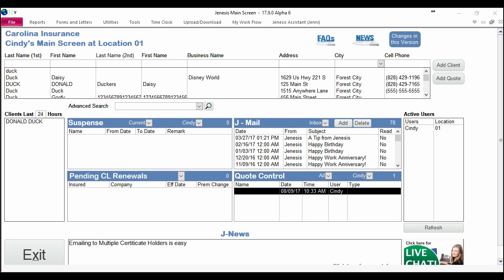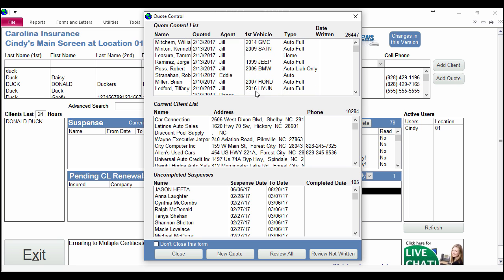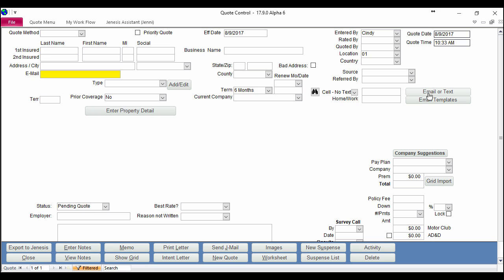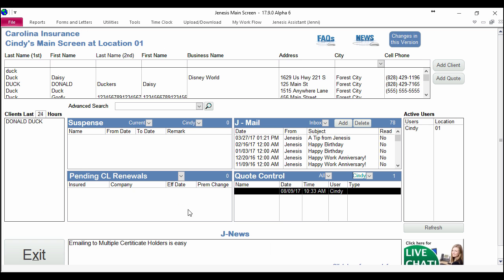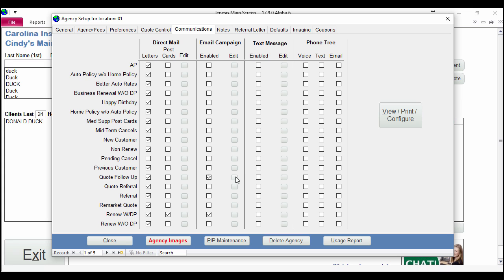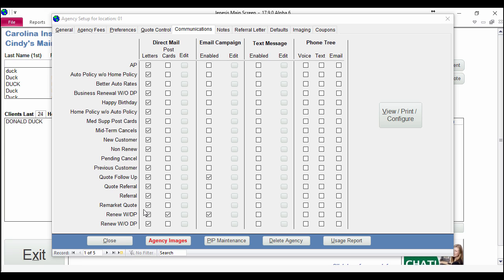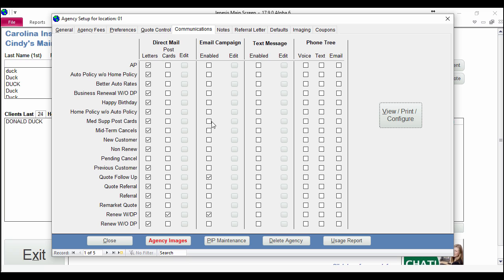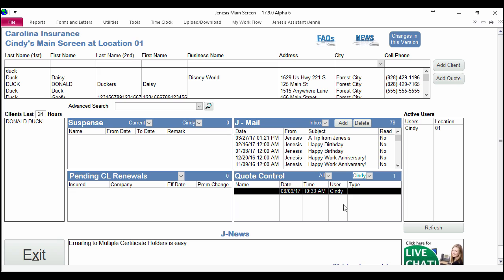JenesisClassic - Marketing with Quote Control